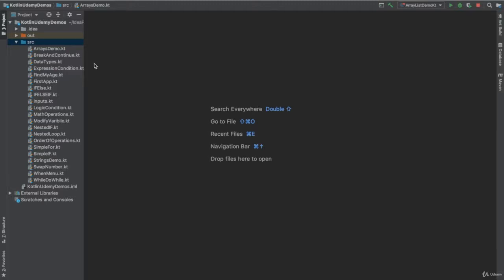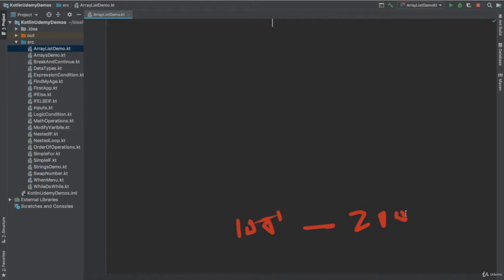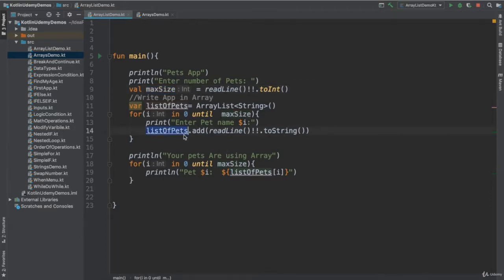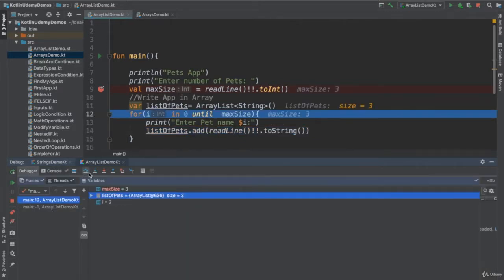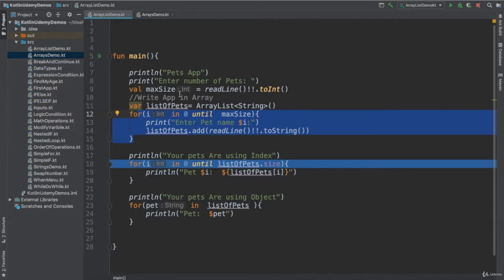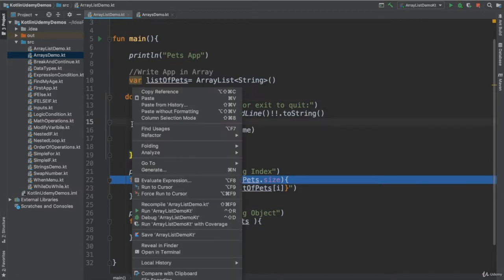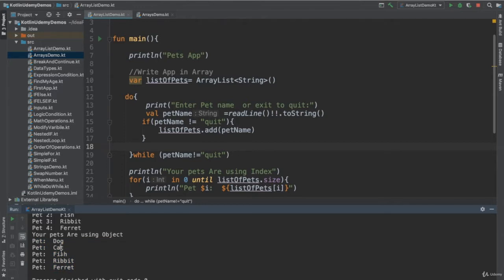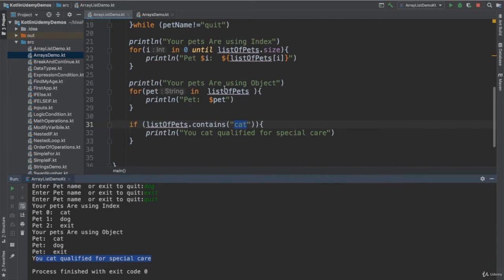#7.4 ArrayList in Kotlin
Data Structures (Collections)